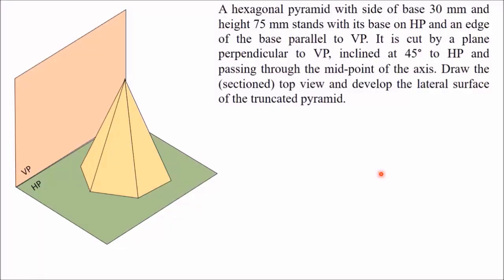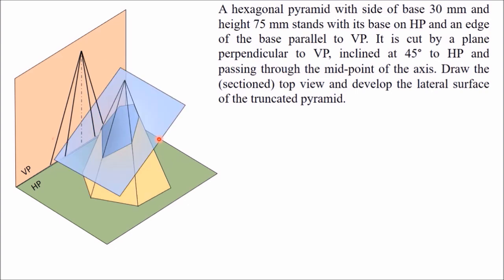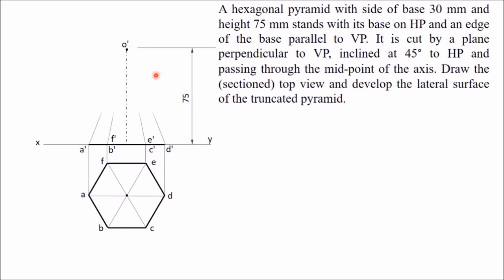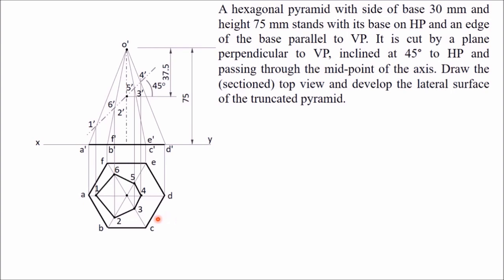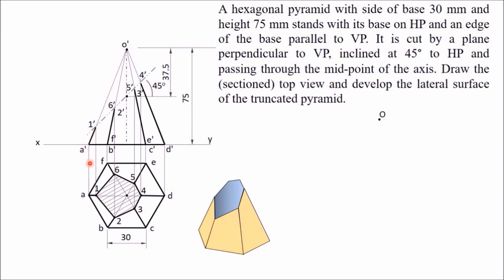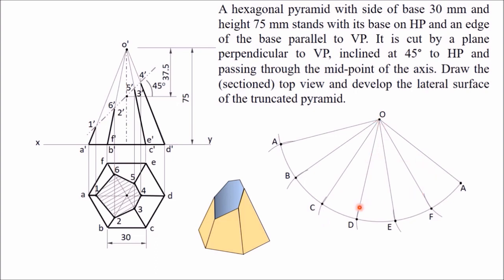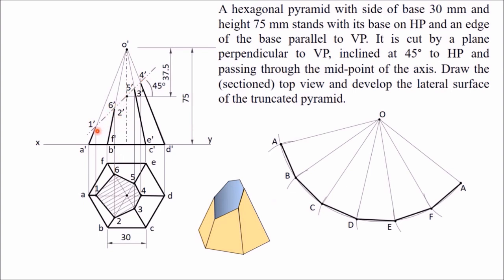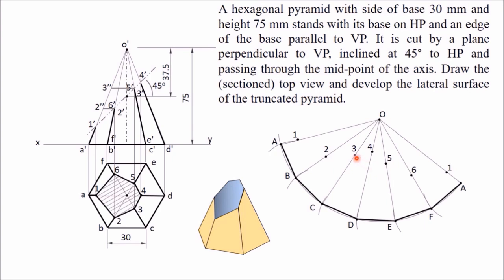Projection and development of sectioned pyramid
following problem which is asked in Anna University Examination is solved

A hexagonal pyramid with side of base 30 mm and height 75 mm stands with its base on HP and an edge of the base parallel to VP. It is cut by a plane perpendicular to VP, inclined at 45° to HP and passing through the mid-point of the axis. Draw the (sectioned) top view and develop the lateral surface of the truncated pyramid.